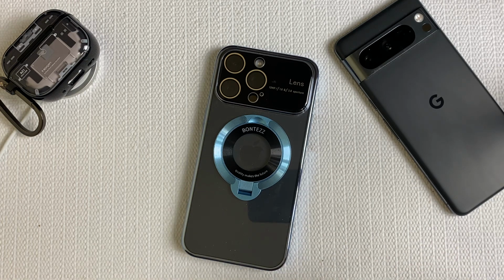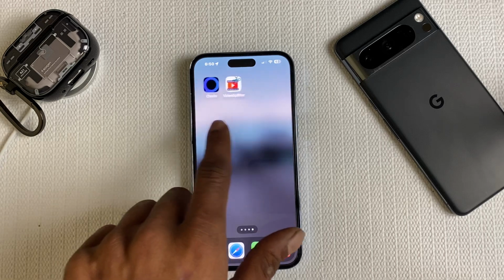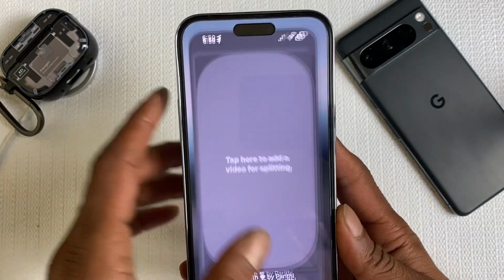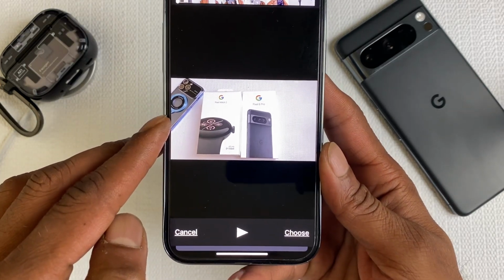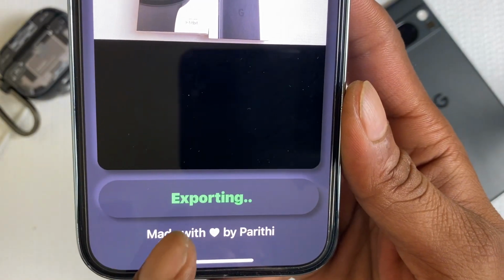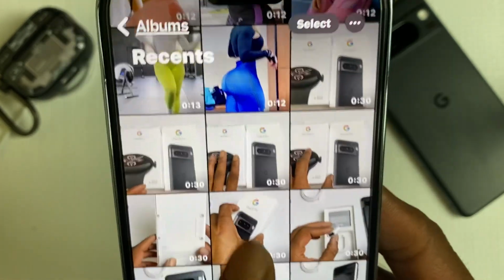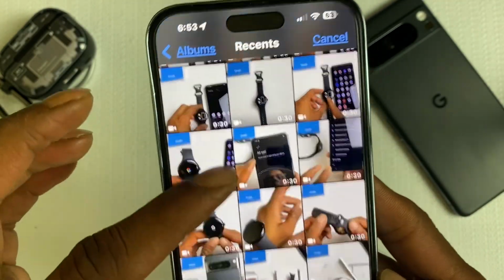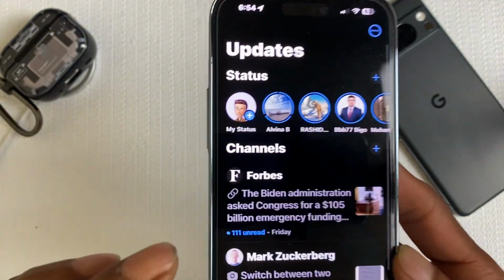How to post longer video on WhatsApp status 2023-2024!￼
In this video we are going to take a look at how to post longer videos on your WhatsApp status step-by-step guide !